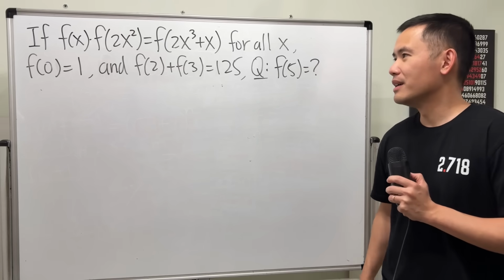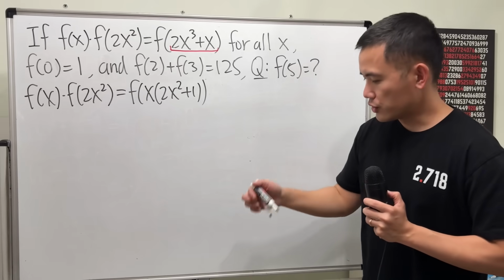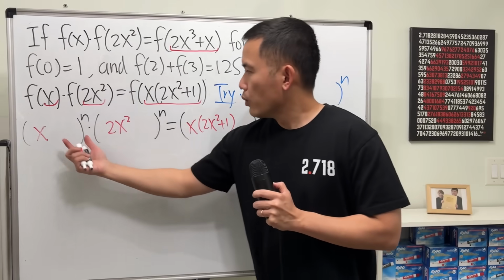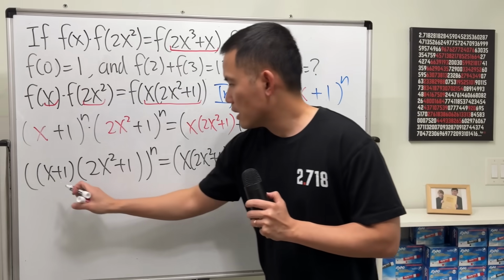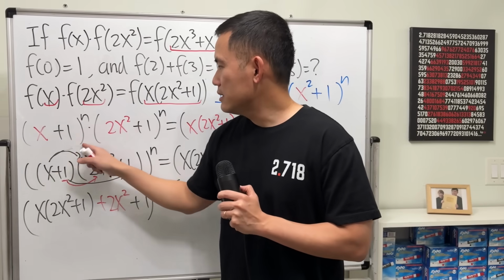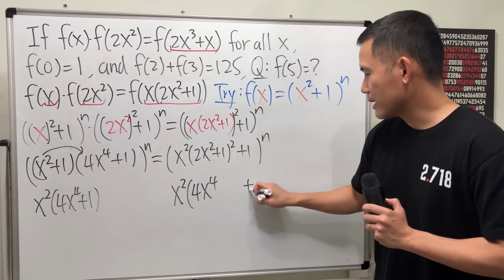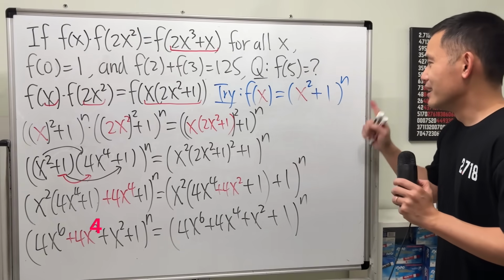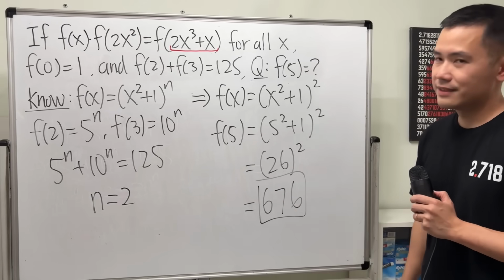Solving an AIME functional equation (how do we "guess" a solution)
We will solve a hard functional equation problem from the 2012 American Invitational Mathematics Examination (AIME) . Given f(0)=1, f(x)*f(2x^2)=f(2x^3+x), and f(2)+f(3)=125, we need to find f(5). This is a question asked by one of my viewers!